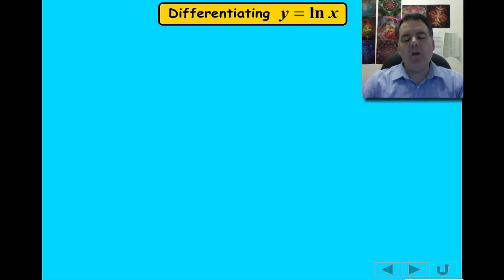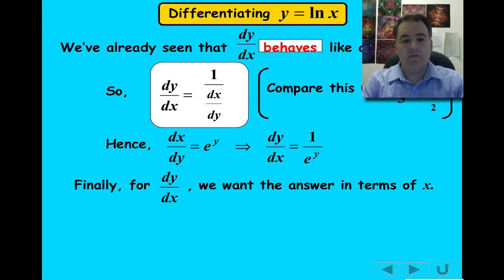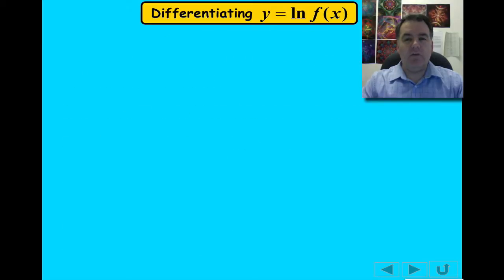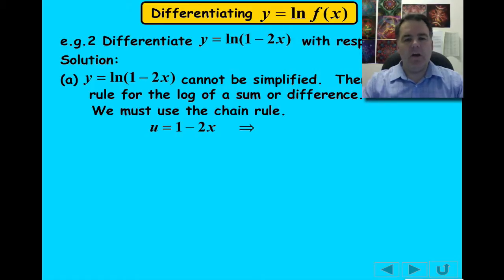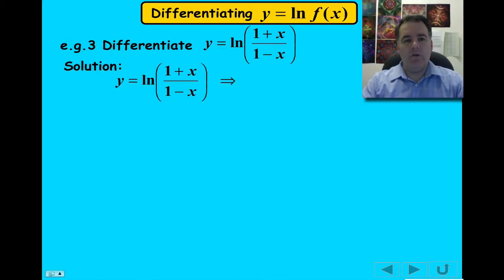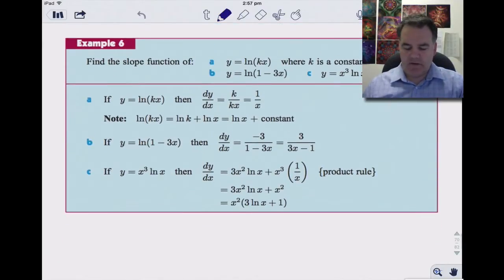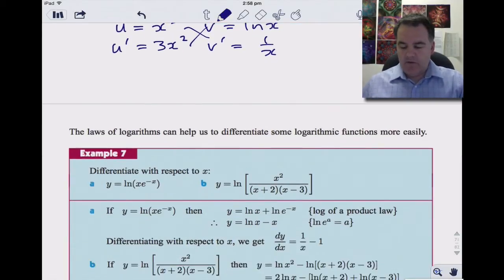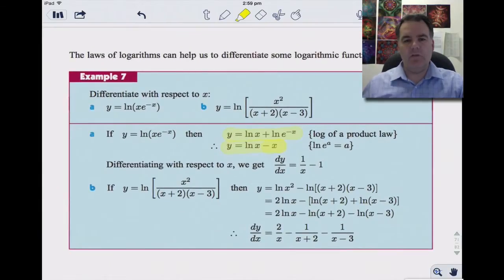MAS 3AB Differentiating y = lnx